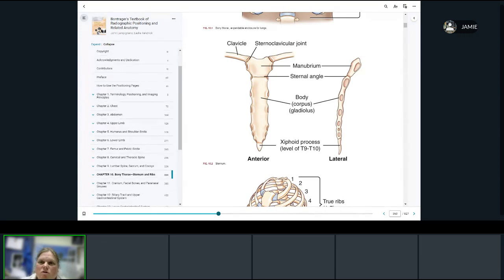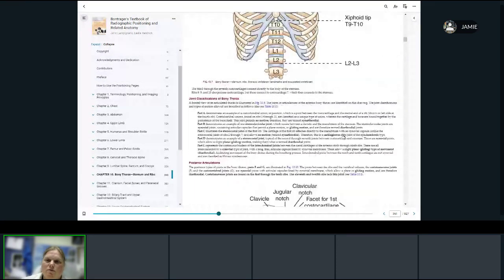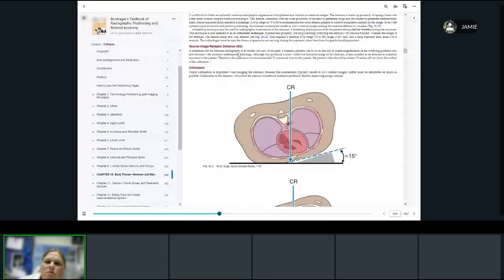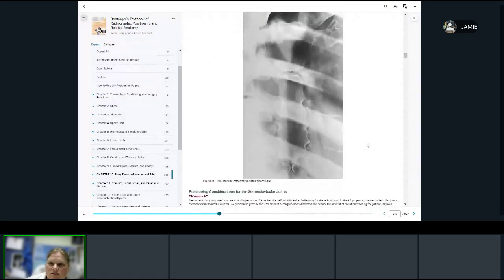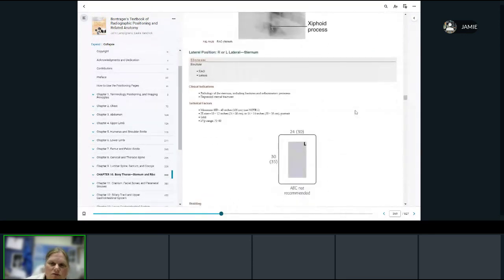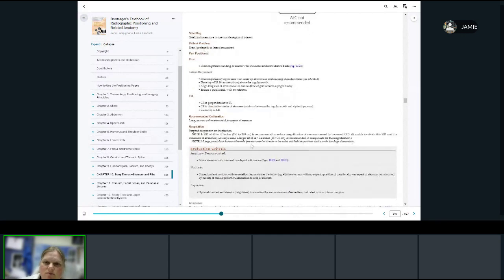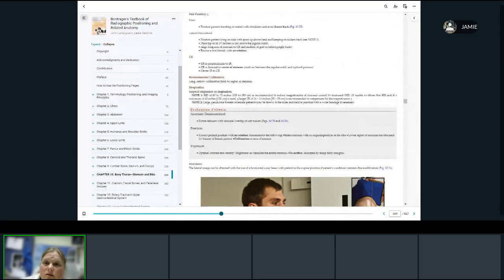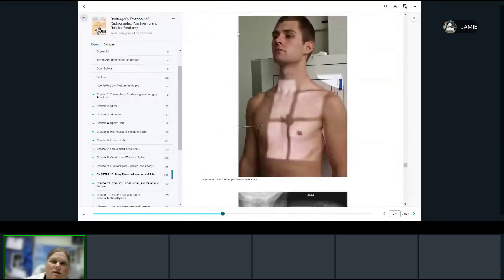Rec Aug 29, 2023 11 22 AM Radiologic Procedures III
Sternum overview positioning and ribs assignment Due Thursday